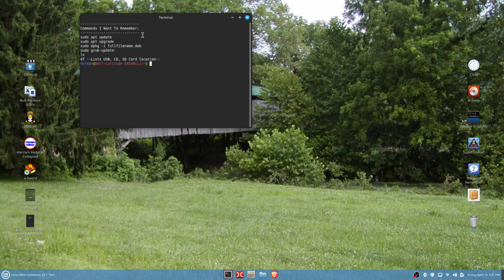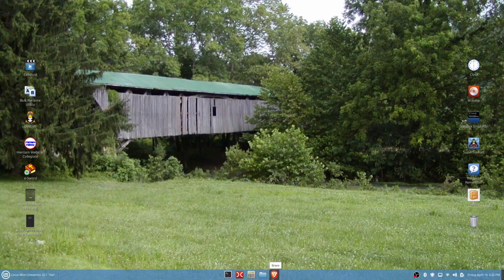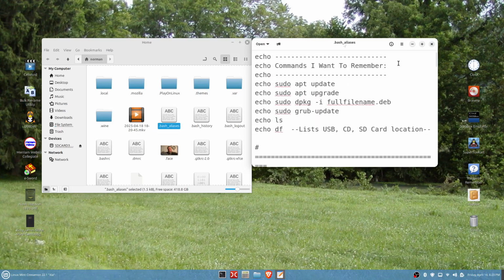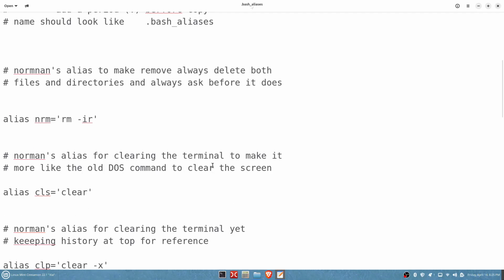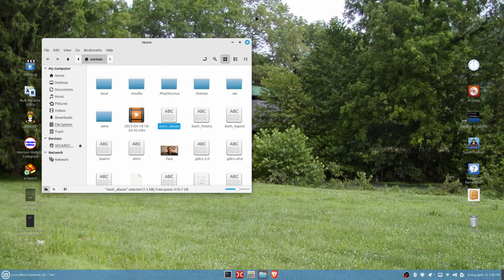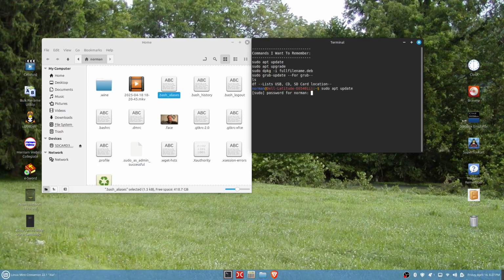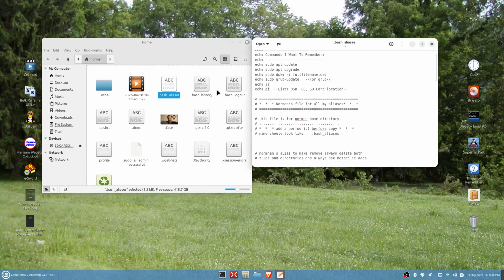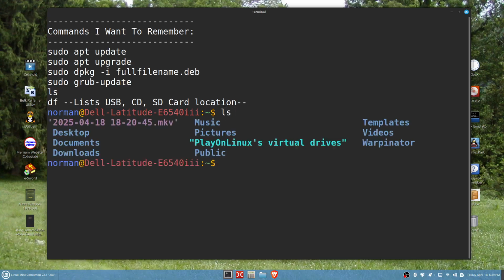Easy Remember Terminal Commands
This was all my own idea. Use at your own risk, but I have done well with this.